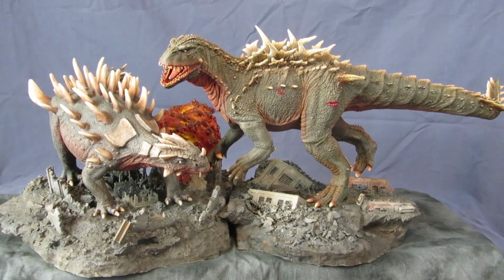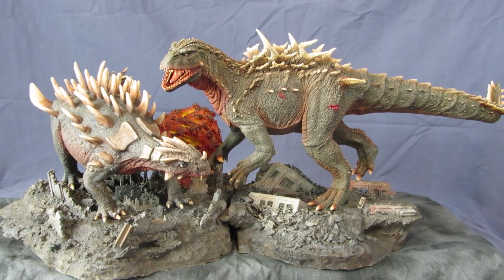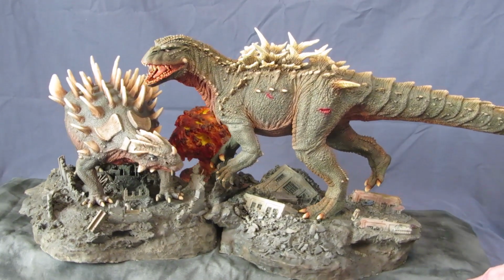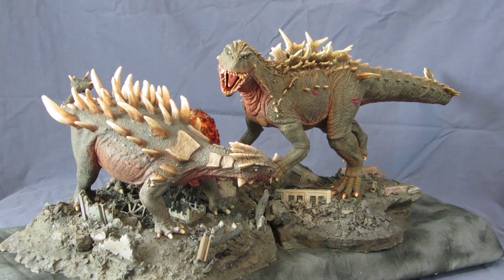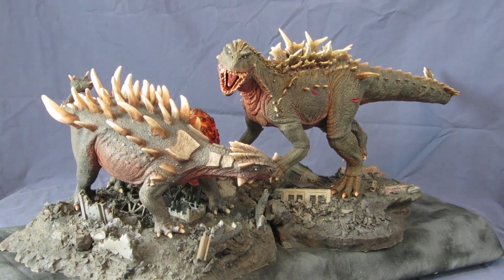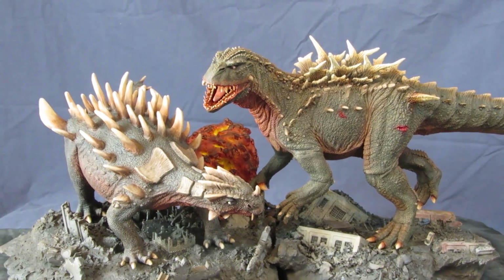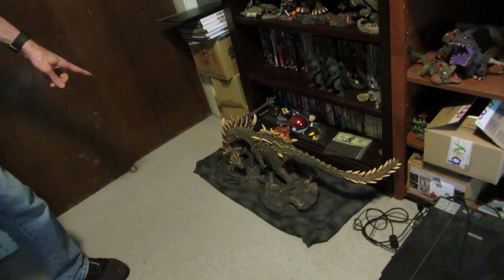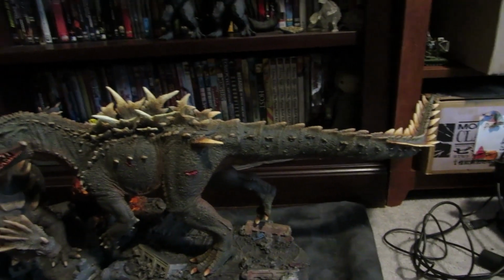Godzilla Raids Yet Again! Amazing Figure Modeler Article!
Hey guys, finally I am able to reveal a diorama I finished on around December 2019 for an article for Amazing Figure Modeler magazine!  The magazine is published now, so let me tell you about it!  This is in issue 69 available now, but not at stores at the moment because distributors have shut down due to the Covid-19 virus.  Back to the diorama, it is a concept of Godzilla vs Anguirus like the 1955 movie Godzilla Raids Again.  I used model kits by Cretaceous Creations sculpted by Shane Foulkes.  Specifically I converted an ankylosaurus kit into Anguirus, and used  Gojirhaganthous the Dark God kit for Godzilla.  I hope you will enjoy the video, and I hope you can get the magazine while they last, I have other photos besides from my article in there, and I contributed to another article about super deformed kits that Stan Hyde wrote!  Godzilla fans will want to get this all Kaiju issue!